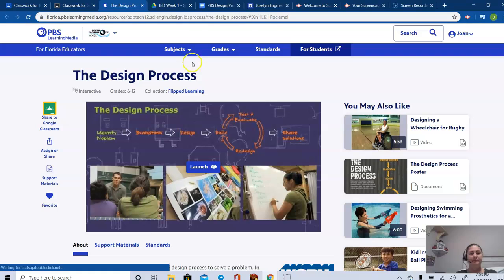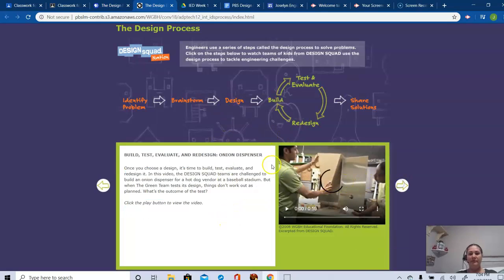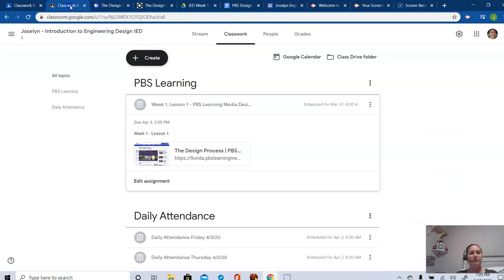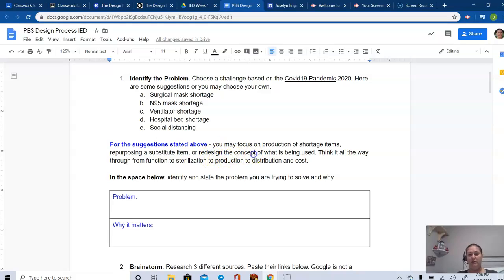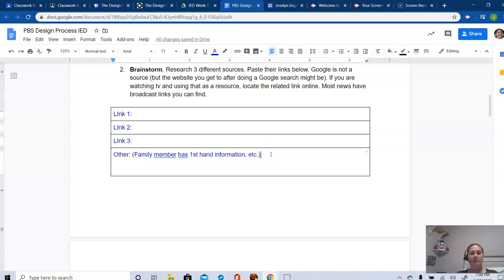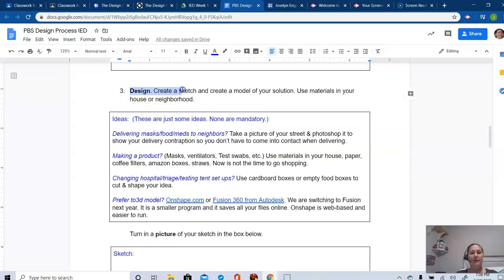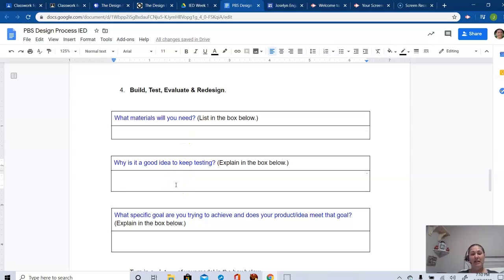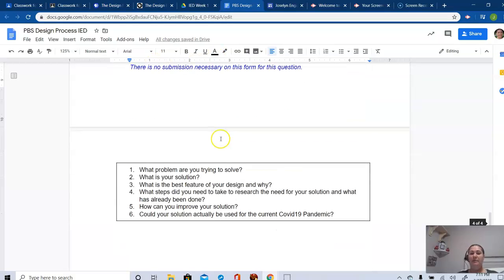PBS Learning IED Week 1 Lesson 1